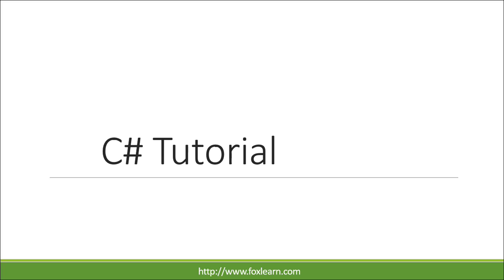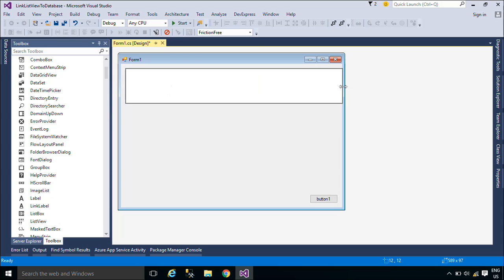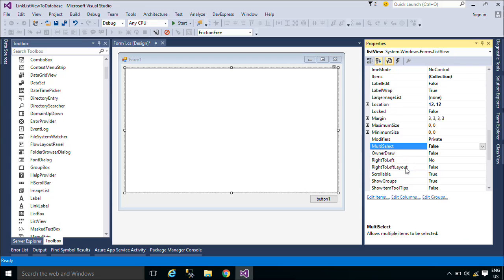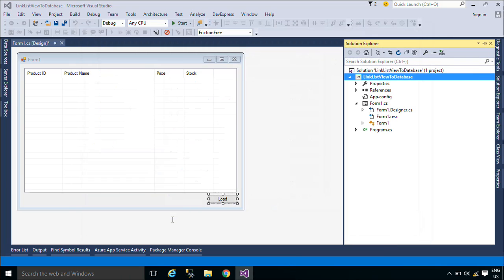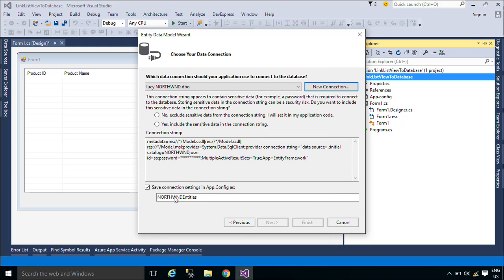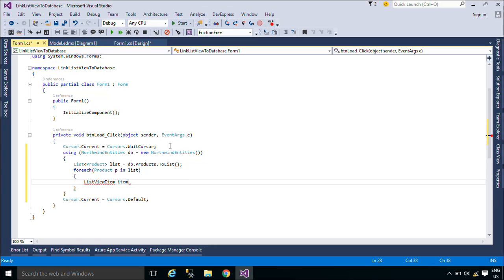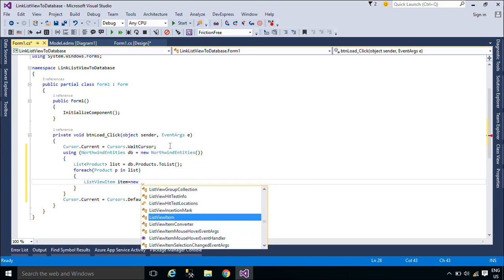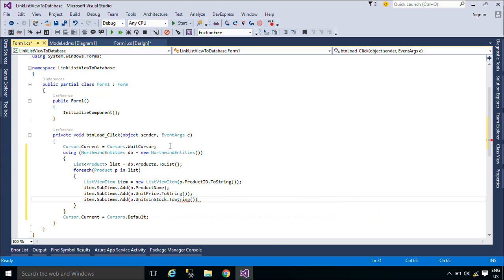C# Tutorial - How to Export data in ListView to Text File | FoxLearn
Save listview to *.txt  in c# .net. The C# Basics beginner course is a free C# Tutorial Series that helps beginning programmers learn the basics of the C# Programming Language

c# - How to save the ListView contents to a text file
Saving ListView items in a text file in c#
c# - save listView content to a file
How to save data from listview to a text file
How to save a listview of data to a .txt in C#